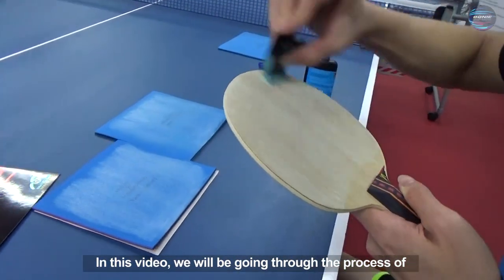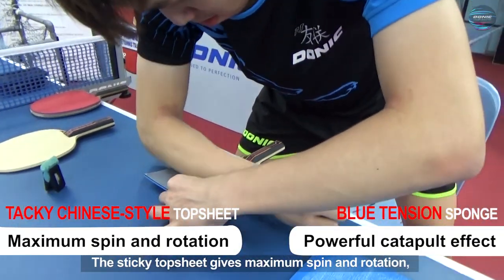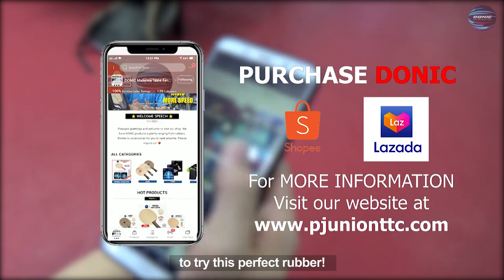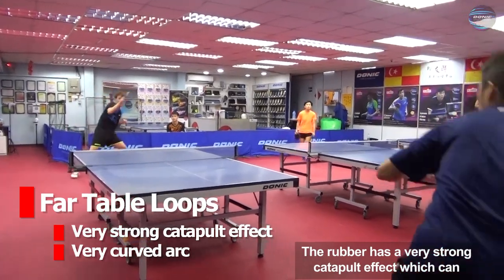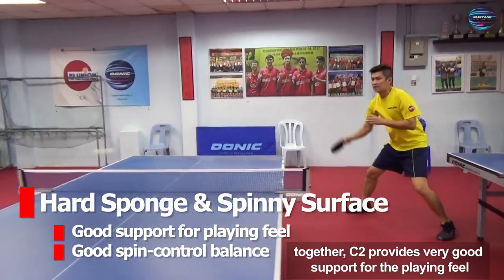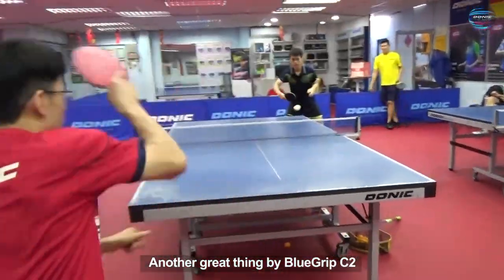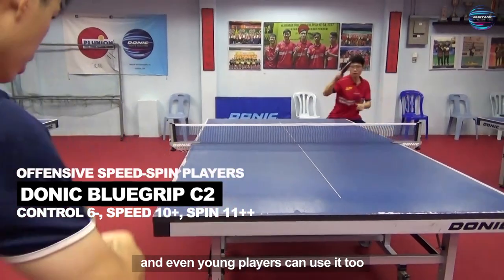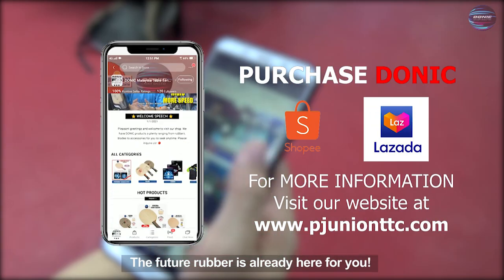We Tried Donic BlueGrip C2 (The Perfect Rubber) ft. Choong Javen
Finally a review with one of the best Donic rubbers that we've tried before! Donic BlueGrip C2 - a combination of both 𝐂𝐡𝐢𝐧𝐚 𝐚𝐧𝐝 𝐆𝐞𝐫𝐦𝐚𝐧𝐲 technology with a tacky rubber and powerful catapult sponge! 🔥

𝑴𝒂𝒙 𝑺𝒑𝒊𝒏 𝒂𝒏𝒅 𝑬𝒙𝒄𝒆𝒍𝒍𝒆𝒏𝒕 𝑪𝒐𝒏𝒕𝒓𝒐𝒍! Visit our Lazada or Shopee shops to view more!

The Future is Already Here! 😎